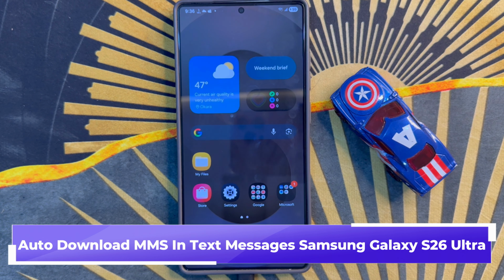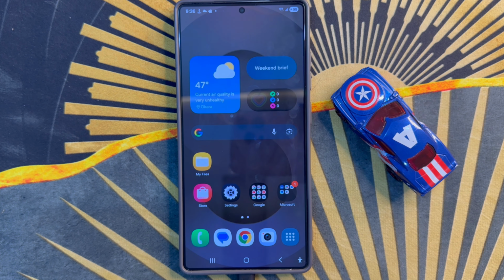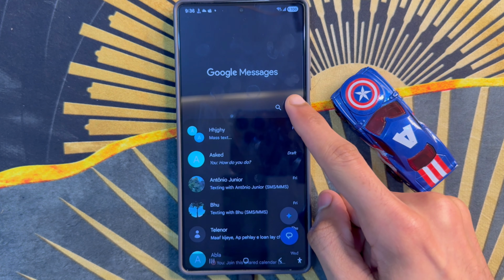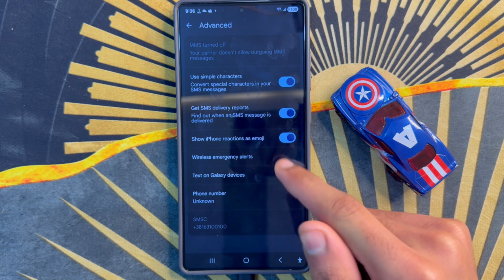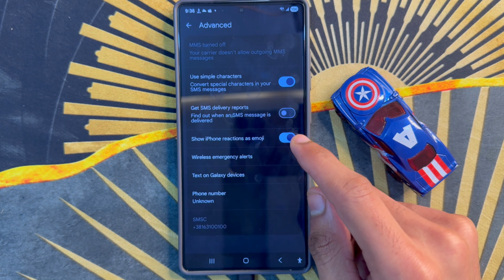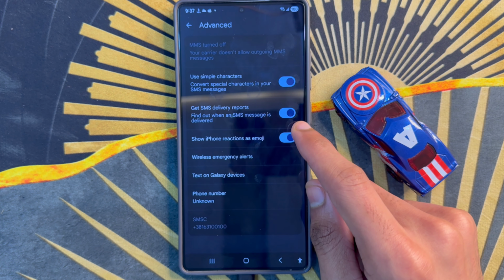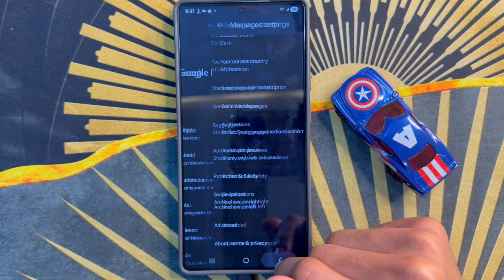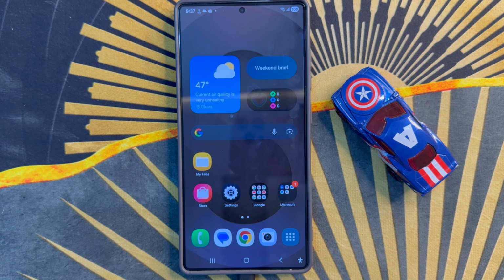How to Turn On/Off Auto Download MMS In Text Messages Samsung Galaxy S26 Ultra